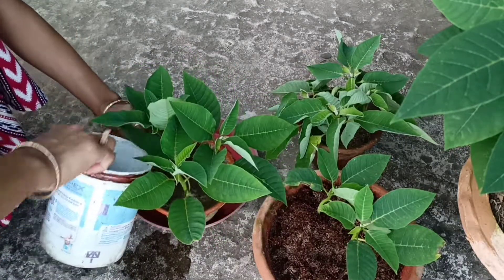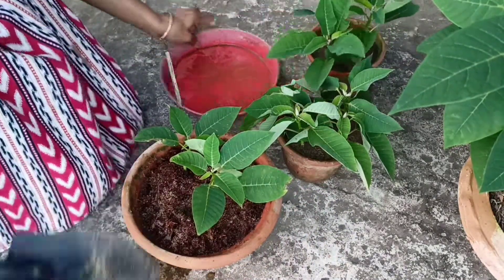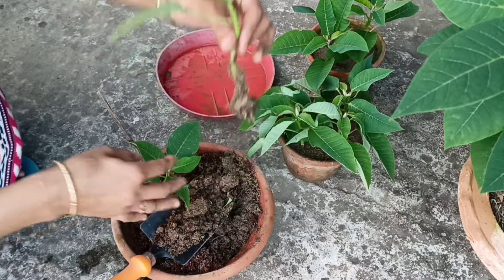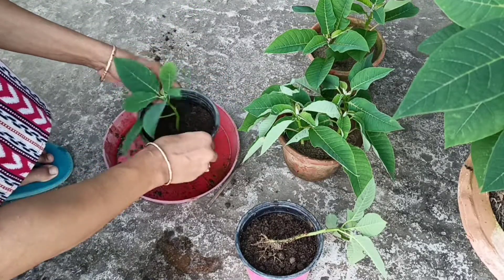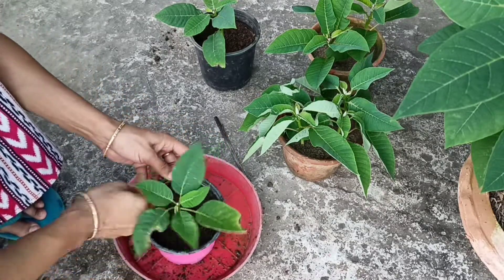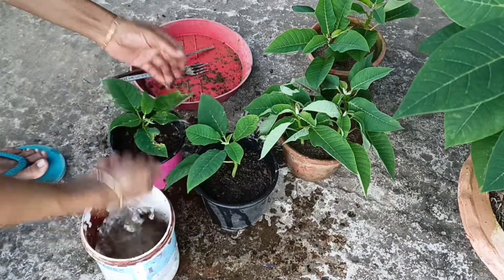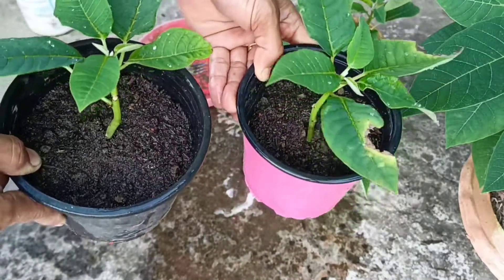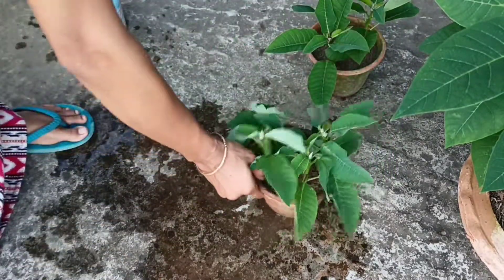How To Grow Poinsettia By Cuttings//Poinsettia Propagation//পইনছেটিয়া ফুলৰ পুলি প্ৰস্তুত#rangbirong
KALYANI DUTTA
FROM- DIBRUGARH (ASSAM) INDIA